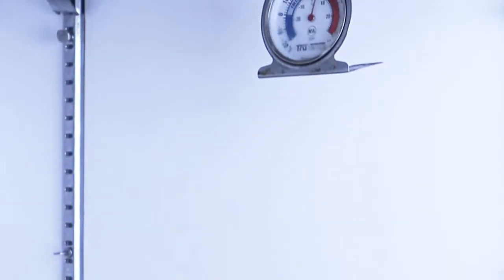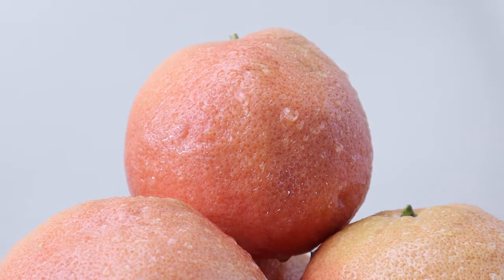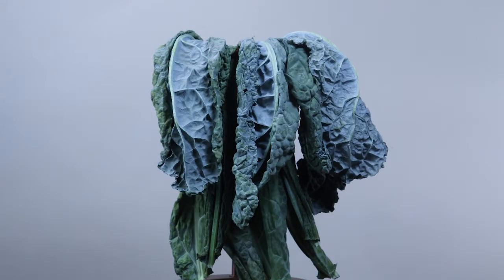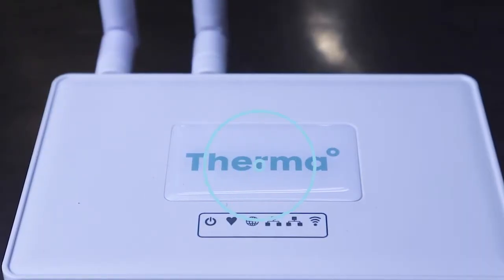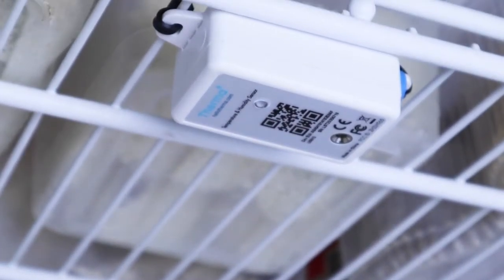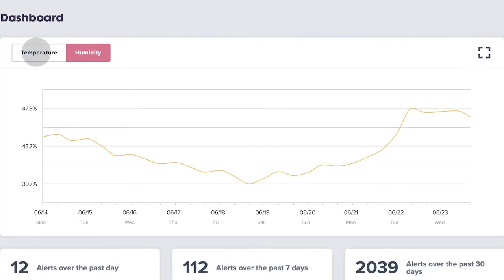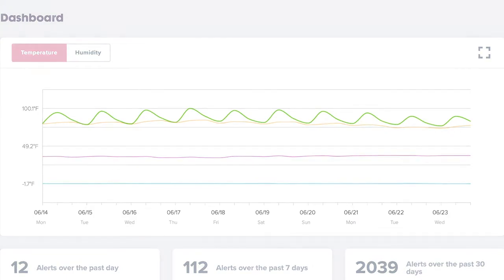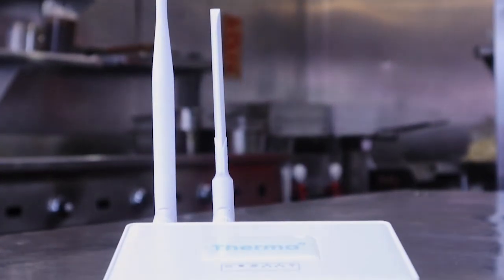Meet GlacierGrid temperature monitoring and analytics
GlacierGrid wireless temperature monitoring protects inventory 24/7 from equipment failures, power outages, and human error. Receive alerts via email, SMS, or phone call when an issue arises, and unlock predictive equipment maintenance to eliminate costly last-minute repairs.

GlacierGrid has partnered with national restaurant brands to supply chain leaders in food and healthcare to eliminate food, product, and energy waste from the global refrigeration system.